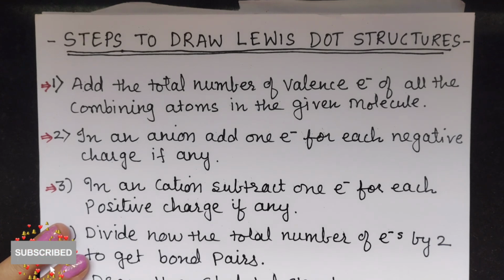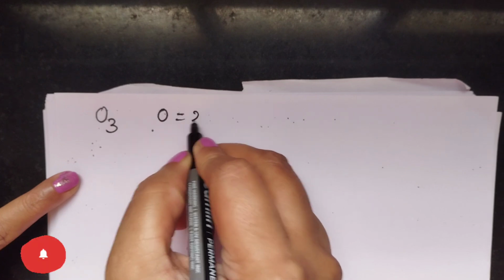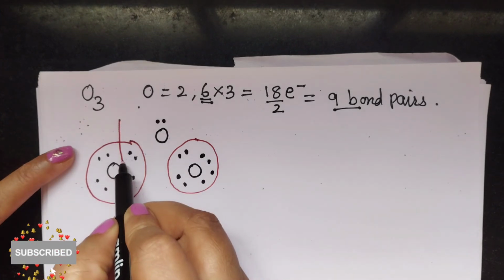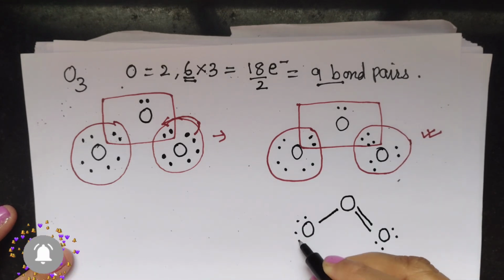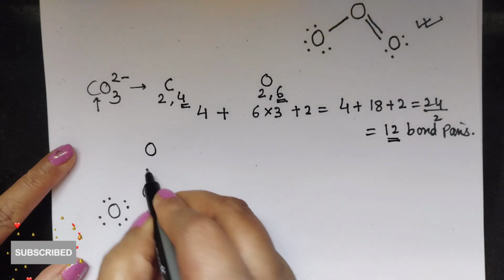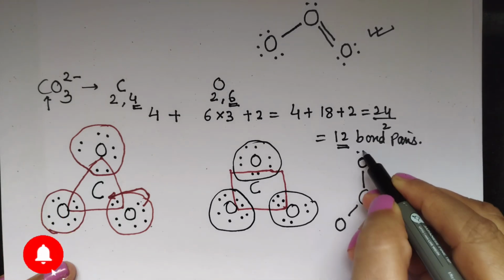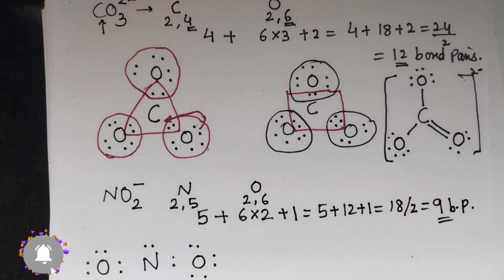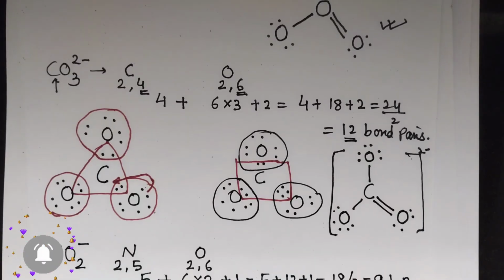EASY EXPLANATION FOR DRAWING LEWIS DOT STRUCTURE WITH EXAMPLES .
easy explaination of how to draw Lewis dot structure